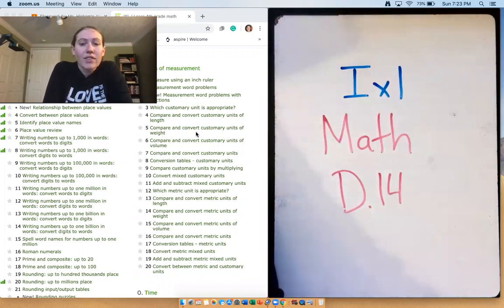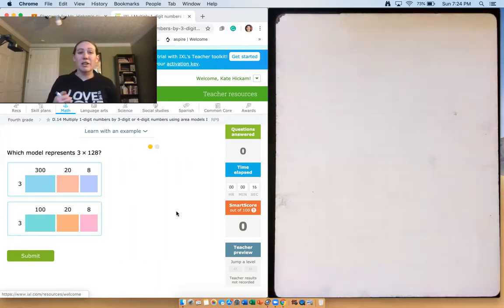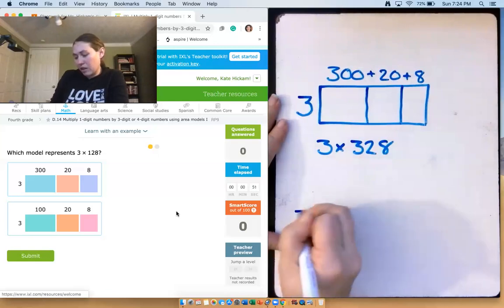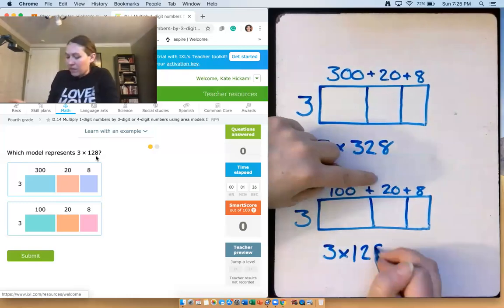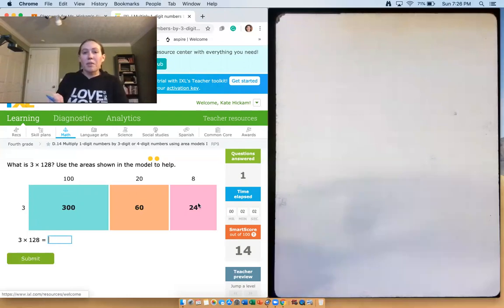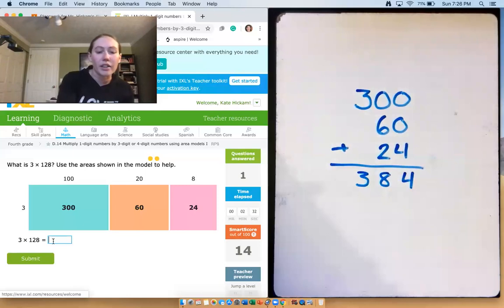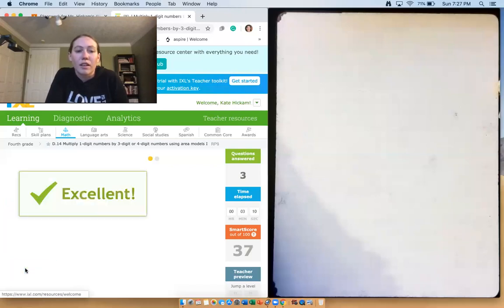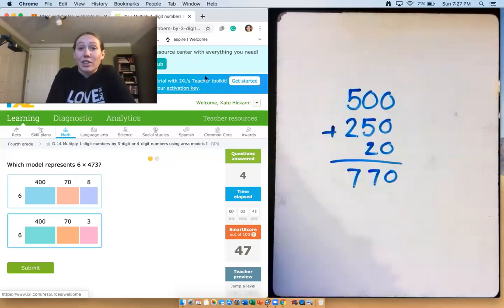Math IXL D.16 Multiply 1-digit numbers by 3-digit or 4-digit numbers using area models I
Step by step instructions on how to solve IXL D.14 Multiply 1-digit numbers by 3-digit or 4-digit numbers using area models I